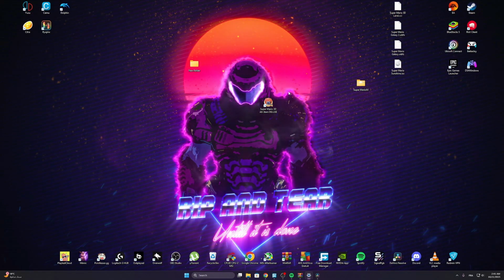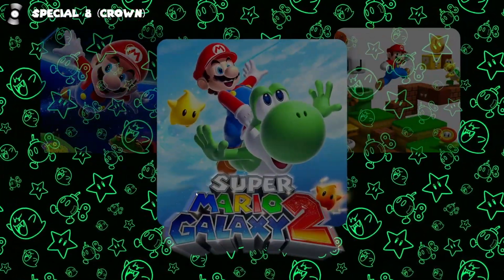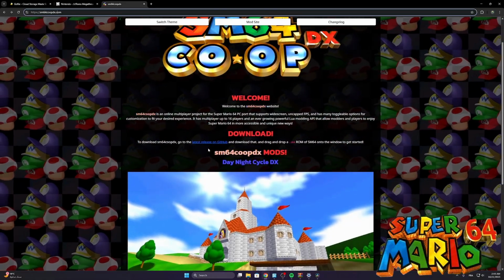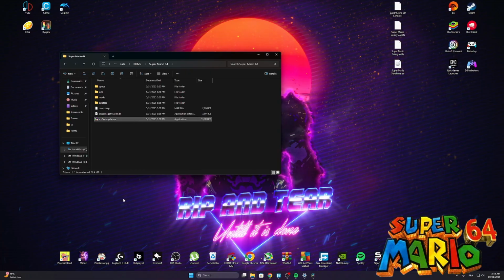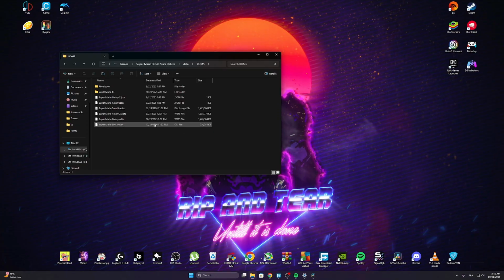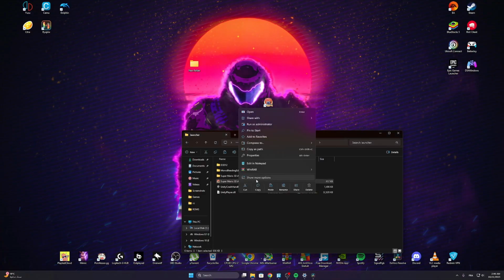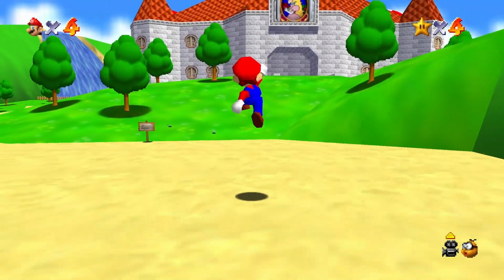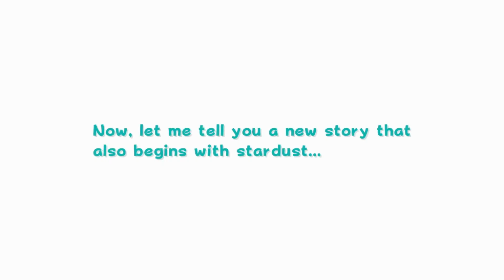Super Mario 3D All Stars Deluxe PC Tutorial + Download Link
Super Mario 3D All Stars Deluxe is a  project brings together a number of classic 3D-Mario titles—such as Super Mario 64, Super Mario Sunshine, Super Mario Galaxy, Super Mario Galaxy 2 and Super Mario 3D Land—compiled in a launcher for PC designed to simplify setup.
It isn’t an official release from Nintendo, but rather a mod/emulator-based compilation: you supply your own legally-owned game files (ROMs) and the package handles the rest, applying performance tweaks, HD texture packs, and a unified launcher interface.
If you’re comfortable with emulation and modding, it offers a convenient way to revisit several iconic Mario adventures on PC.

0:00 : Introduction
0:15  : Installation
5:51  : Gameplay